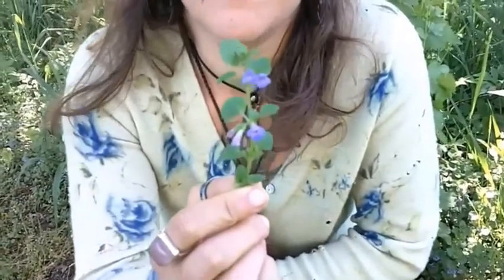Hort Demo: Foraging Basics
Have you ever considered harvesting wild edibles? Join in as we learn from experienced forager Abby Artemisia and learn the basics. Abby is a botanist, herbalist, and forager. Her brand new The Foraged Life e-Cookbook can be found